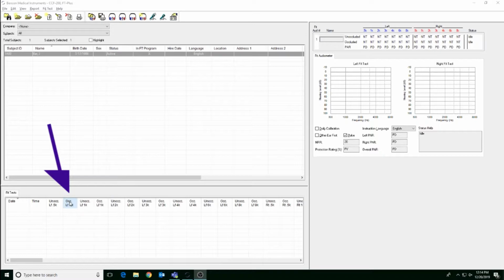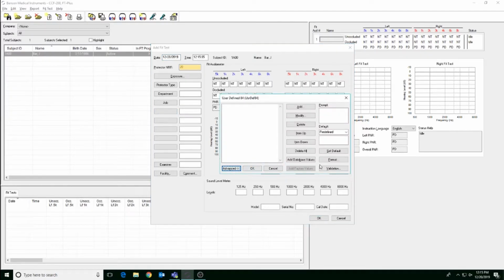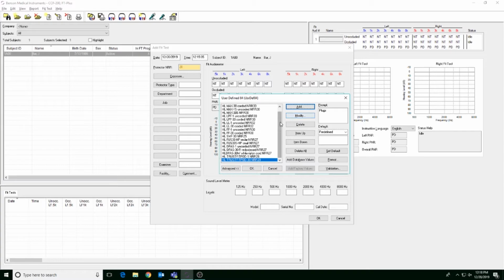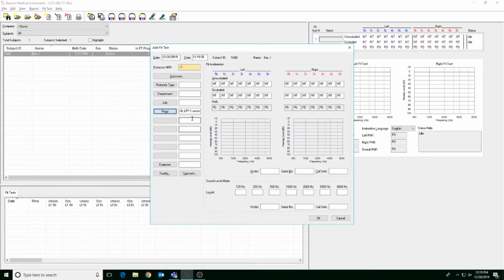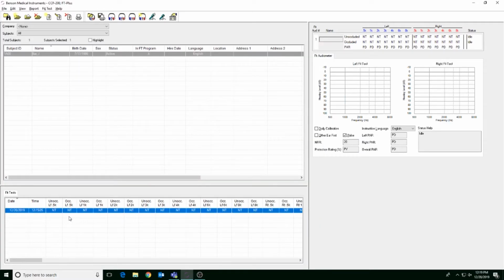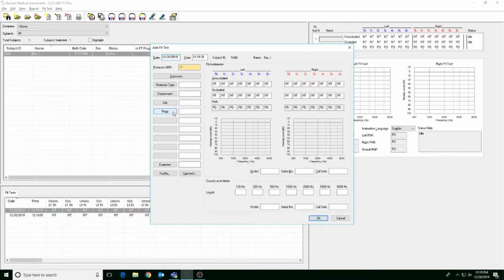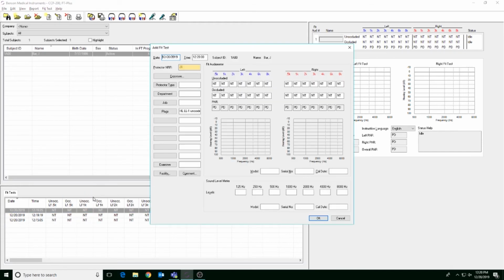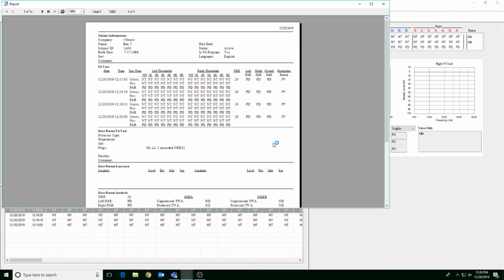Configuring User Defined Fields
A helpful tutorial on how to configure user-defined fields in Benson Medical's CCF-200 program, reducing test times and increasing accuracy.